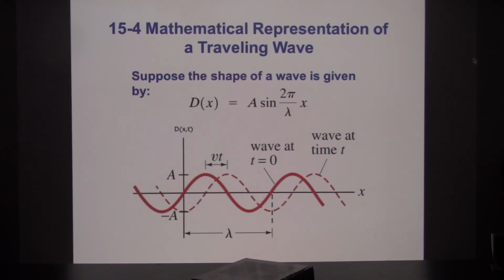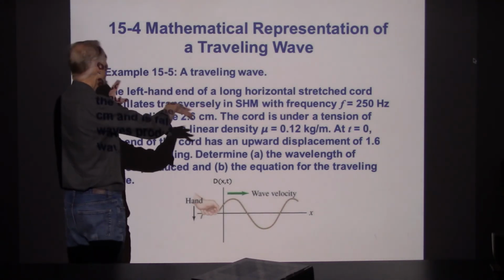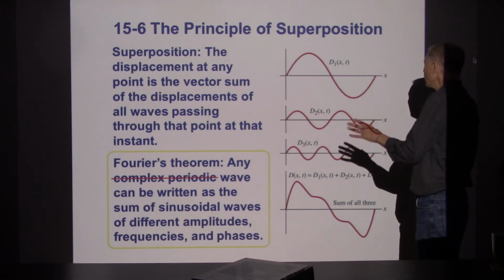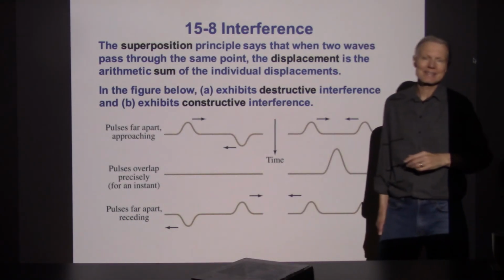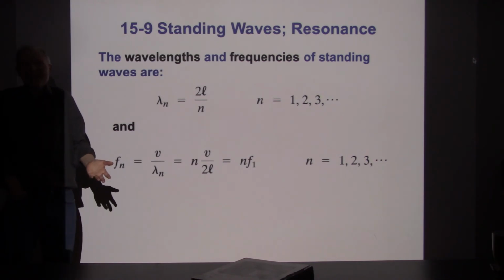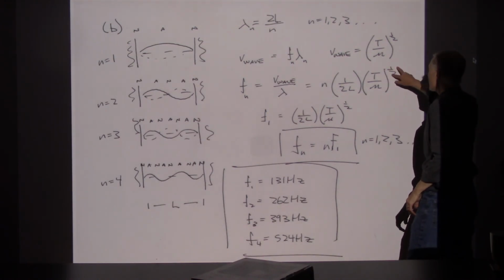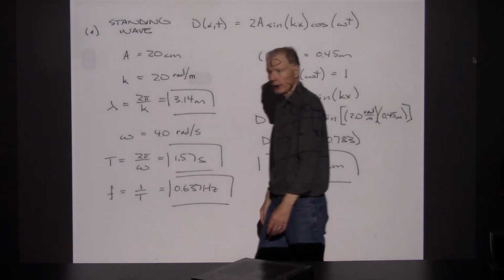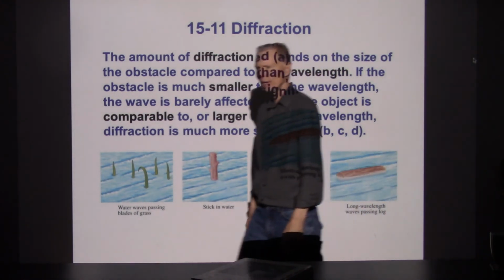Laney College Physics 3A Chapter 15 Lecture 2